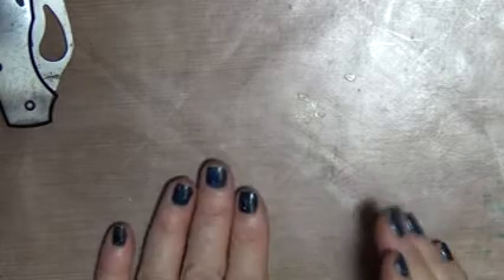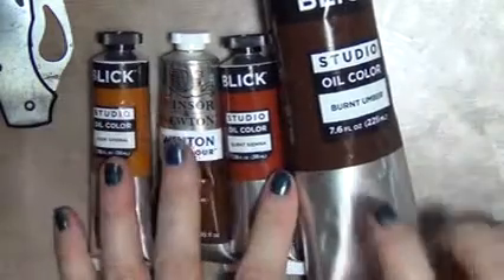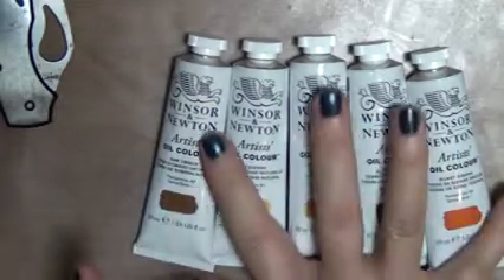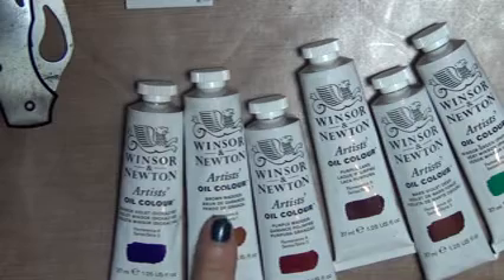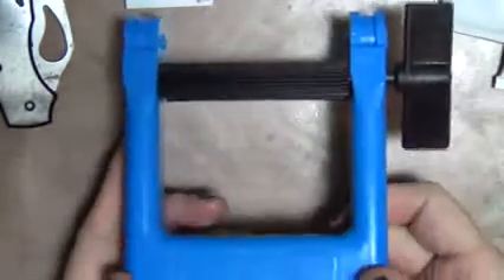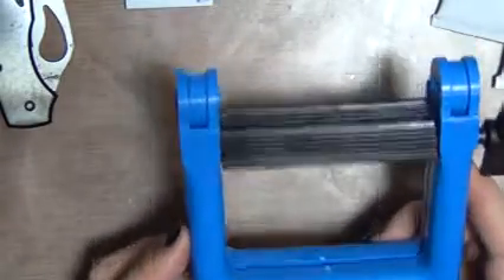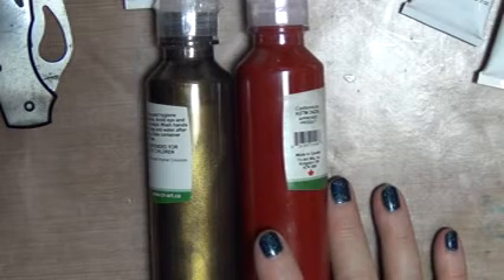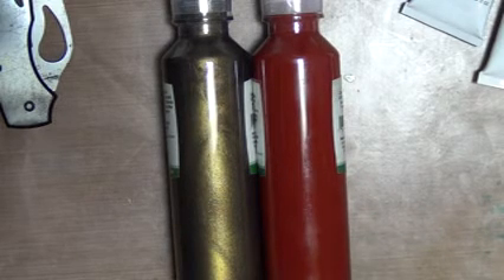Small haul!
My channel is actually a thank-you to all the incredibly talented YouTubers who take the time and energy to share their gifts and creative spirit on YouTube. On this channel I share my work that is inspired by others (giving credit to the originator) and I share what I have learned along the way from watching others.  Thank-you to all the generous people!